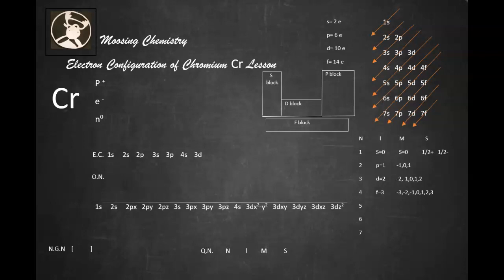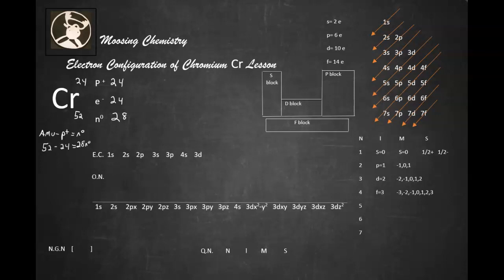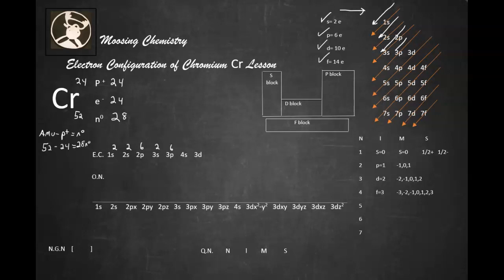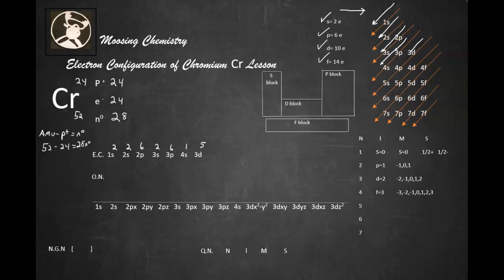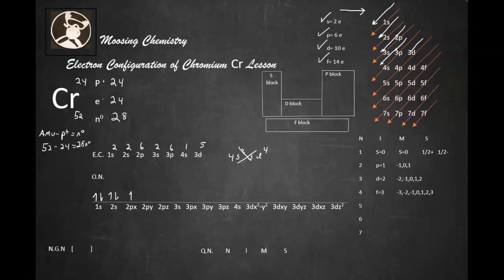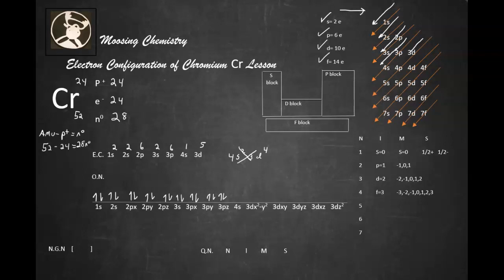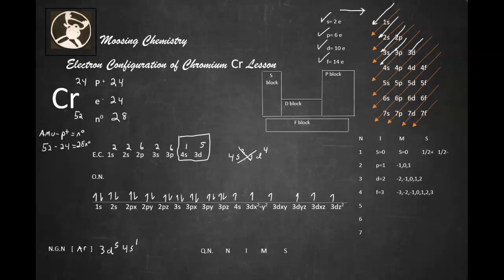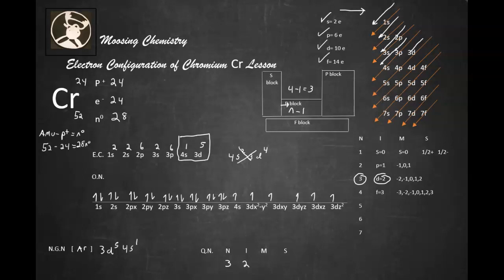Electron Configuration of Chromium Cr Lesson